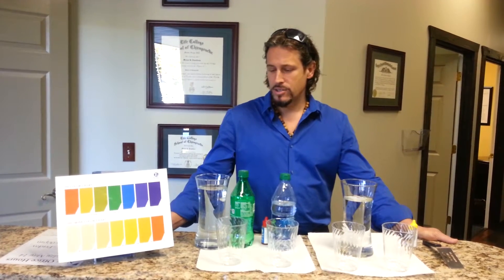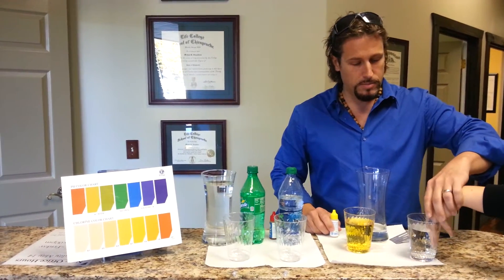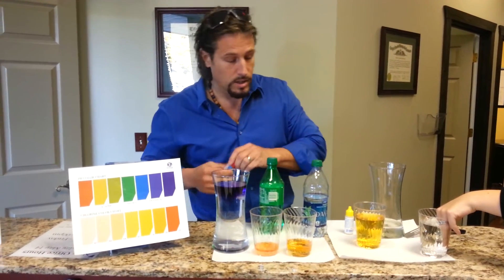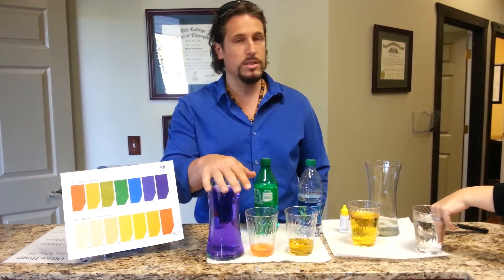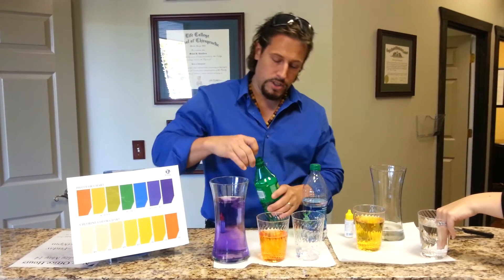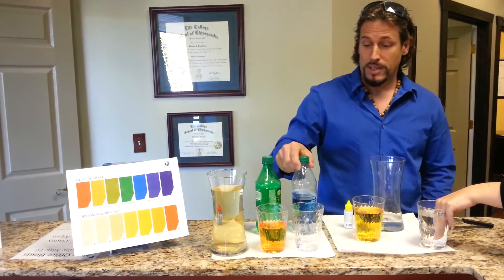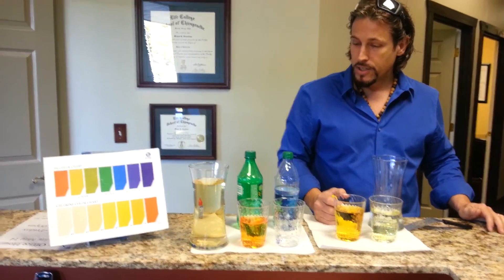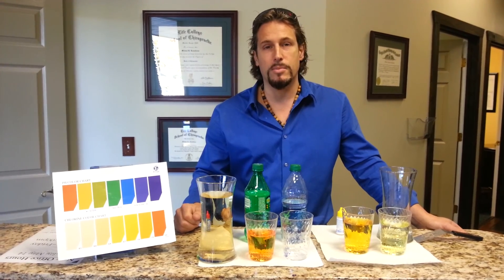Dr Michael explains soda and chlorine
I have tried diligently represent what soda does to the body and how chemicals that come into contact with your skin will rapidly penetrate and absorb into the body.

For a more detailed explanation of the features and benefits of these machines, see my other video

kangen water
electrolyzed reduced water
alkaline water
molecular hydrogen
active oxygen
Dr Michael
Dr. Michael Explains
hypochlorous acid
Dr Michael explains the water